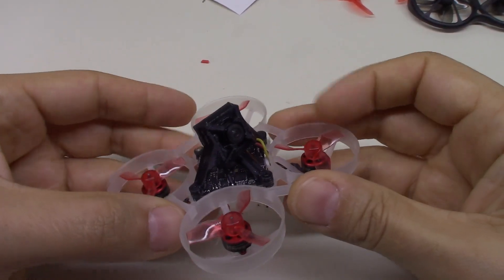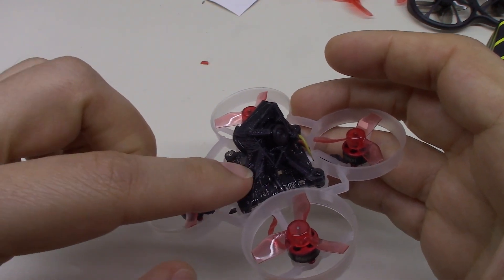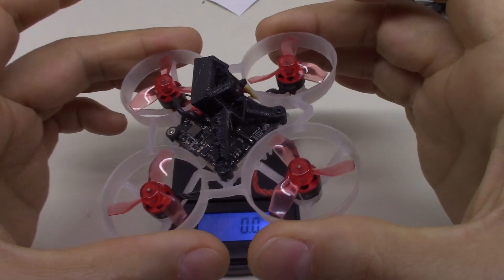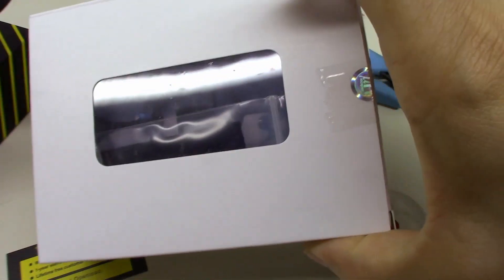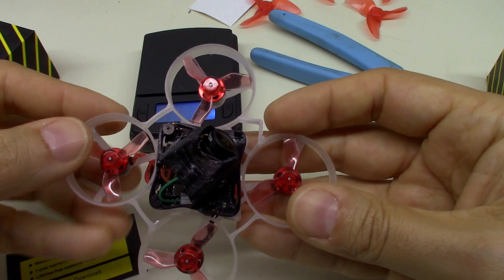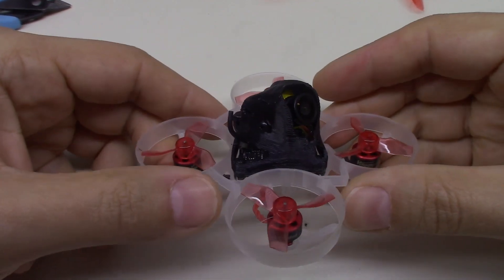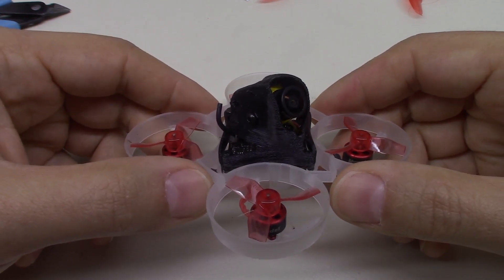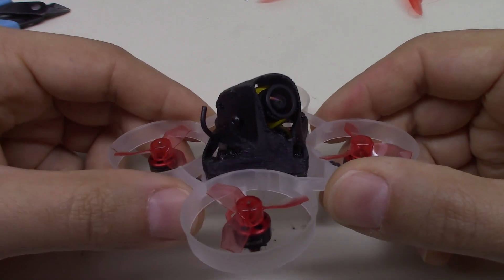Happymodel Mobula 6 Caddx Baby Ratel Review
Is the beautiful image worth the added weight?